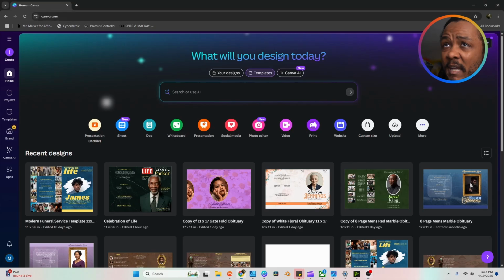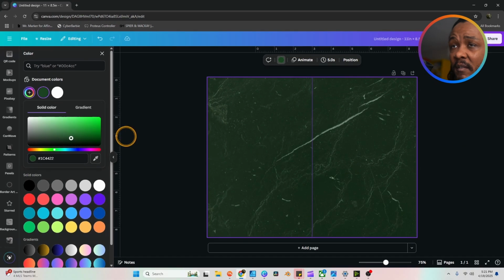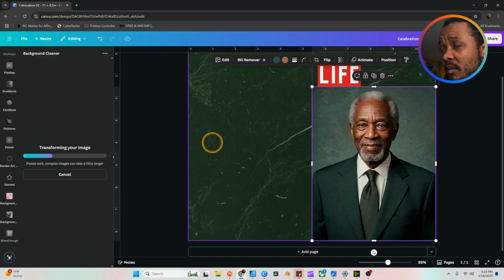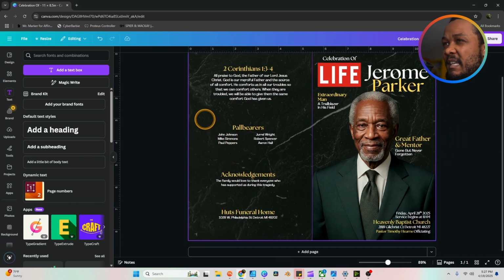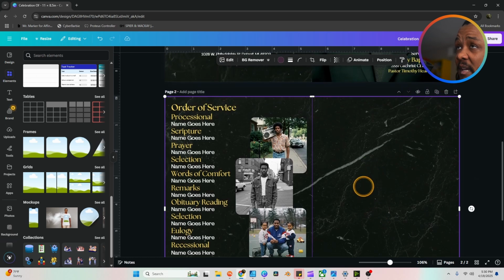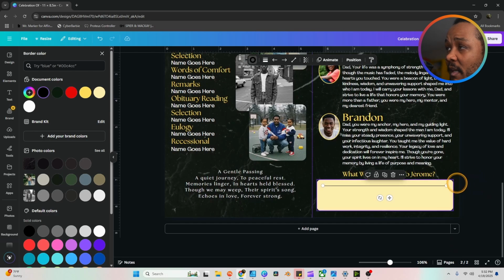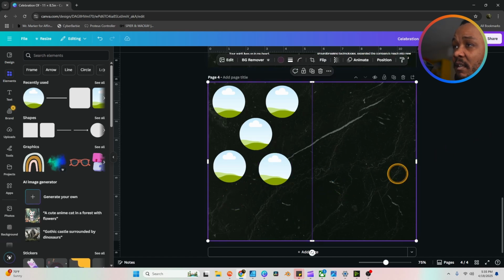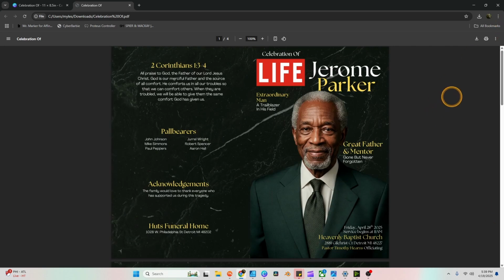Step by Step Designed Magazine Style Funeral Program in Canva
This is how I designed a 'magazine style' 8 page funeral program in canva.  I am using the pro version of canva, but this can be done in the free version as well.